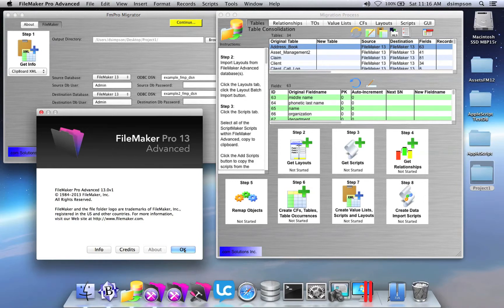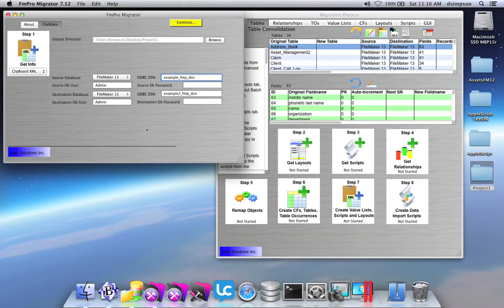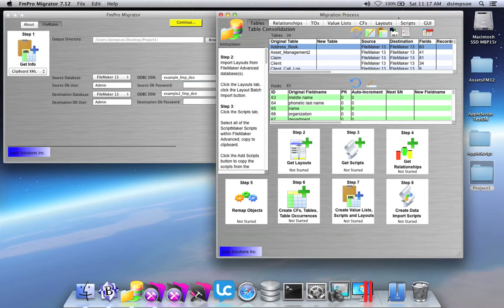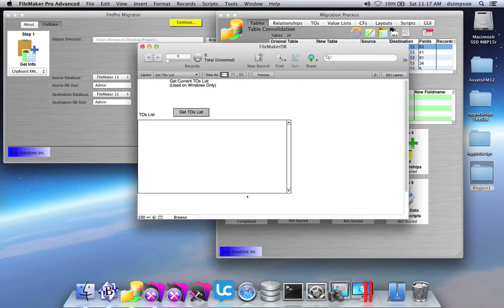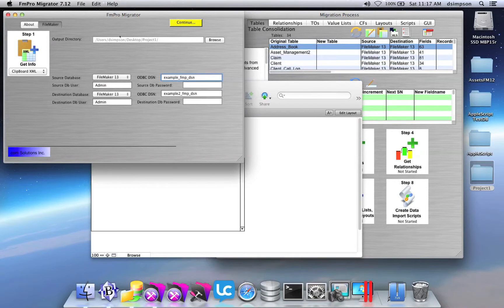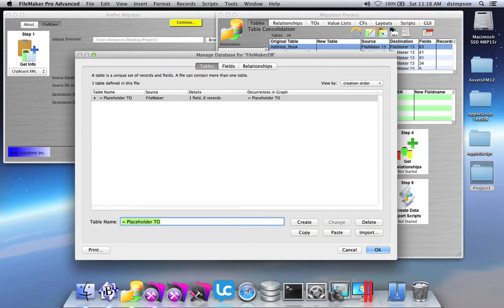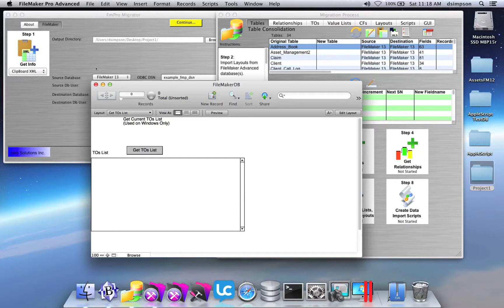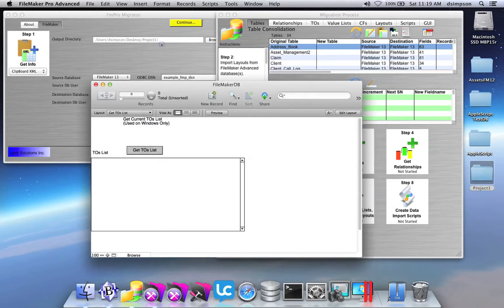Creating Tables in FileMaker Pro Advanced Using FmPro Migrator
This video shows how to create tables in FileMaker Pro Advanced using FmPro Migrator. This feature is used when performing FileMaker table consolidation projects, Microsoft Access to FileMaker and Visual FoxPro to FileMaker conversion/migration projects.